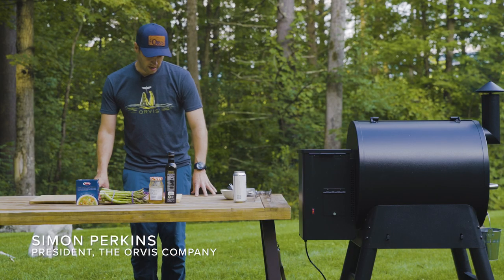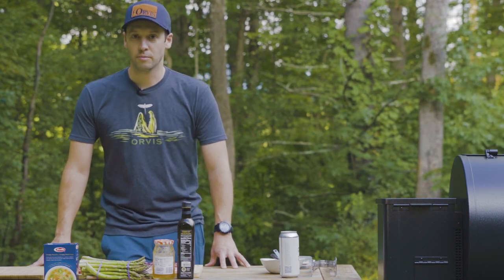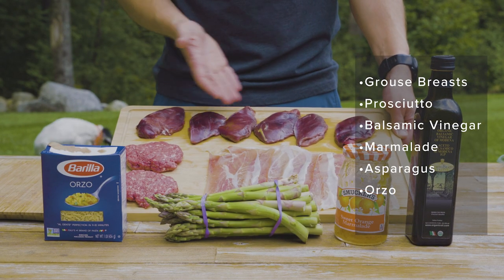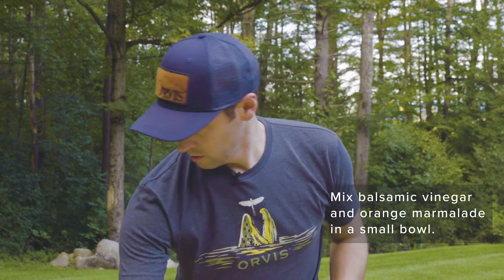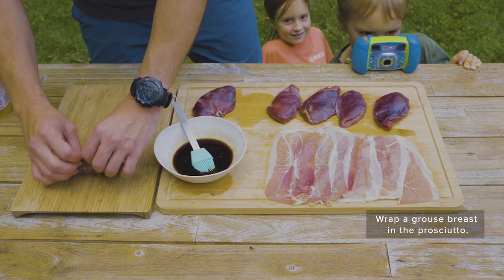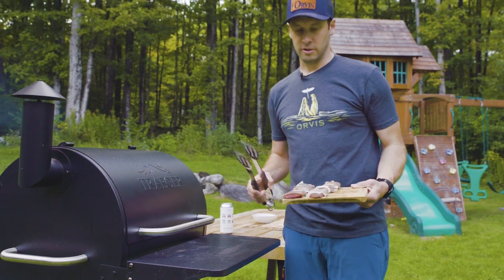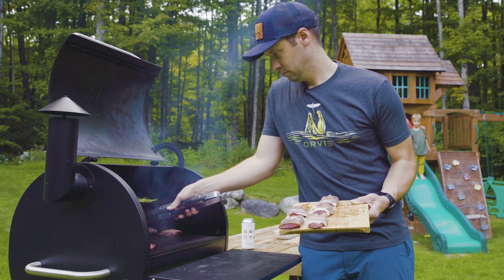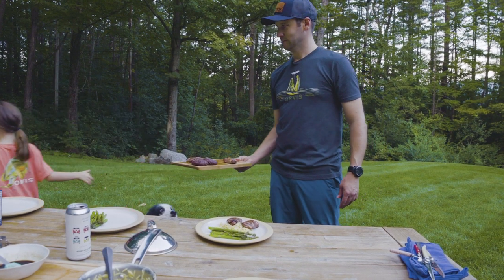ORVIS--How to Grill Grouse Breasts Wrapped in Prosciutto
Orvis president Simon Perkins, part of the third generation of family ownership, shares his favorite recipe for cooking grouse breasts. Here, he’s using sharptail grouse from Montana, but this recipe works with almost any game birds. The recipe comes from Chef Michael Carlucci of PRO Outfitters in Montana.

From his backyard in Vermont—surrounded by his kids, Pippa and Willem, and the family dogs—Simon walks you through the process for preparing, grilling, and serving grouse breasts wrapped in prosciutto. The keys are to use a mixture of balsamic vinegar and marmalade to help the prosciutto adhere to the grouse breasts and the be very careful not to overcook the birds. Served with asparagus and orzo, this recipe makes for a delicious meal.